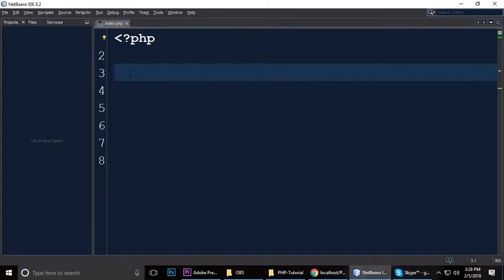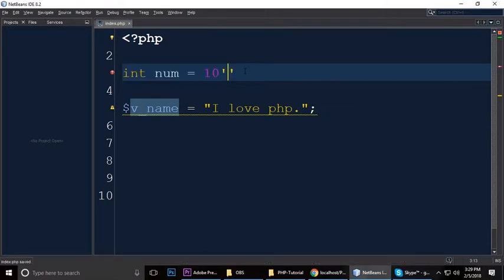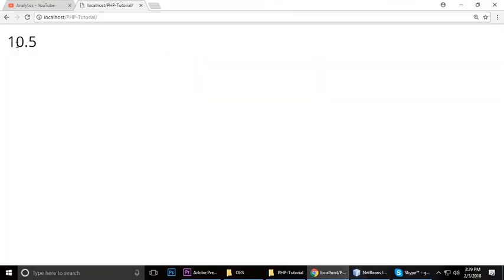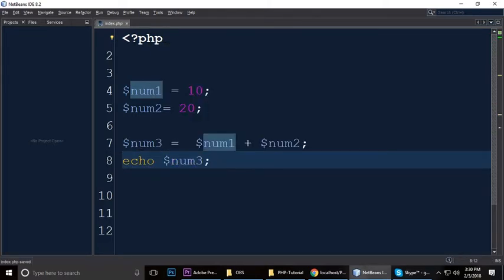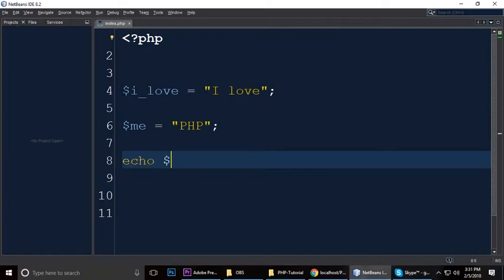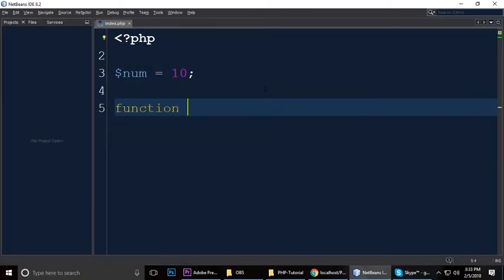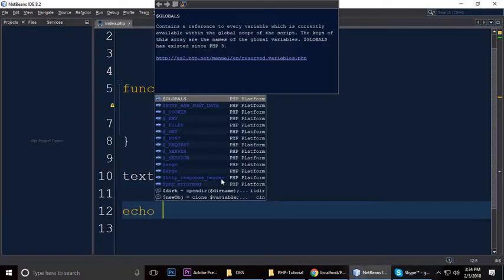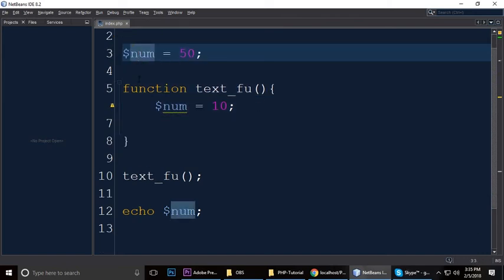Variables - PHP Tutorial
Learn, What is PHP Variables by example.